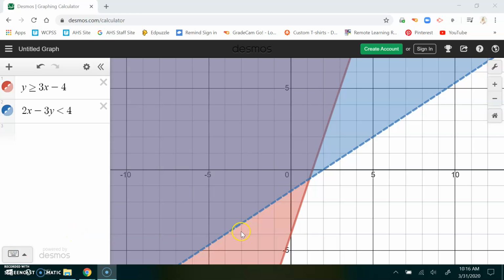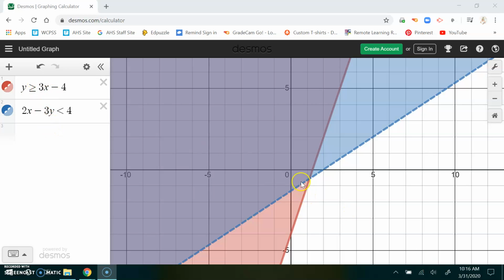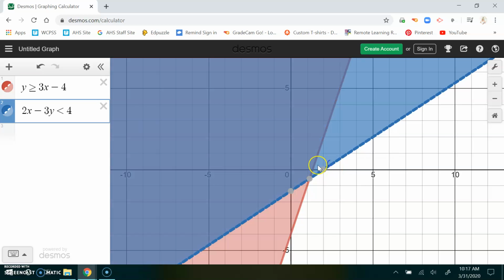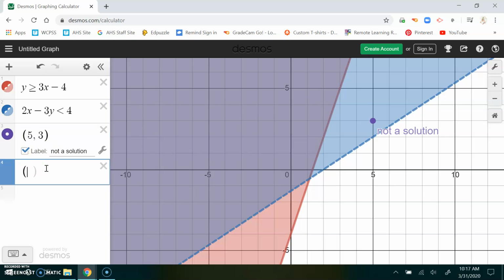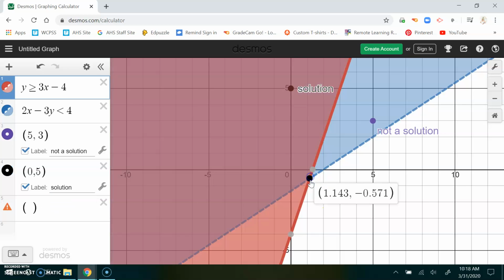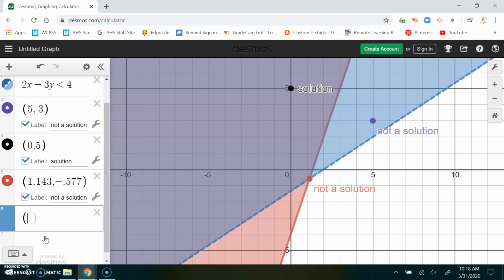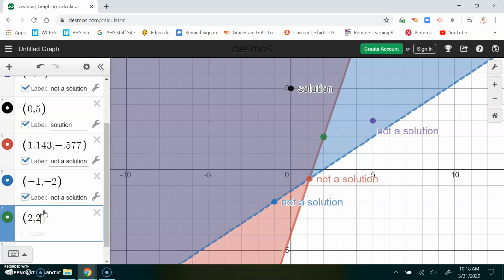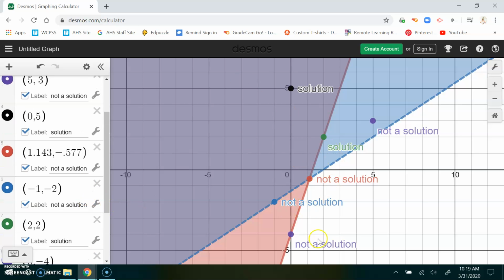Solutions to Systems of Inequalities